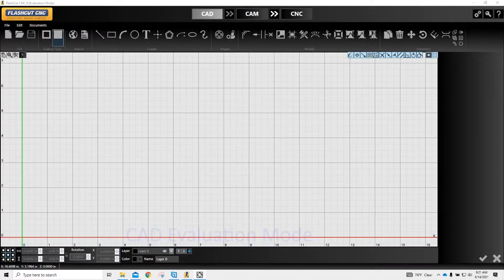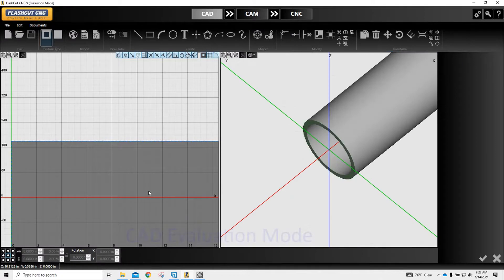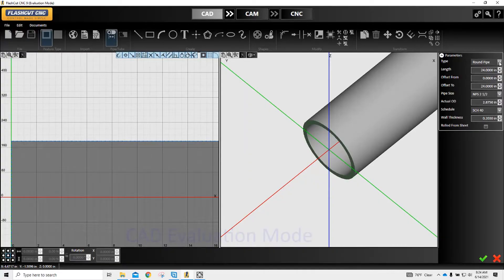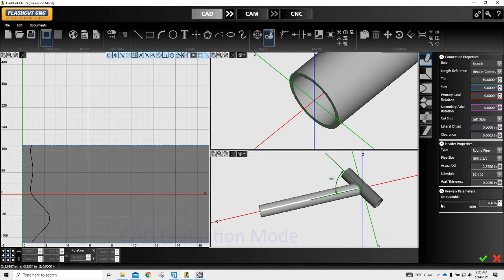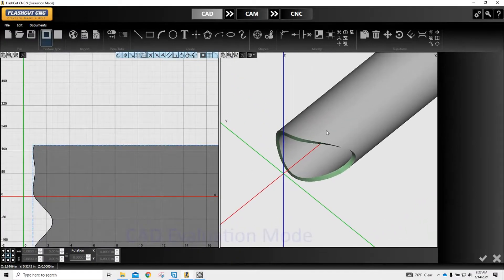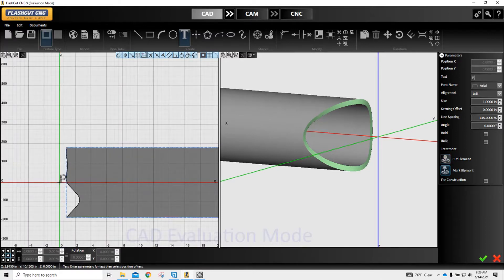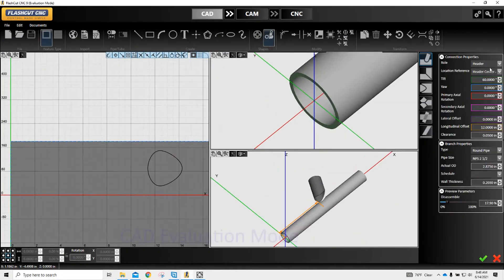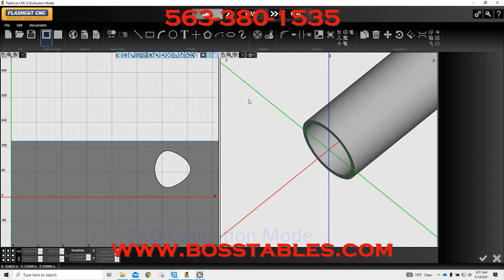Boss Tables CNC Rotary Pipe and Tube Cutting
A quick overview of the software and cutting using a Boss PRO CNC Plasma Table with Rotary